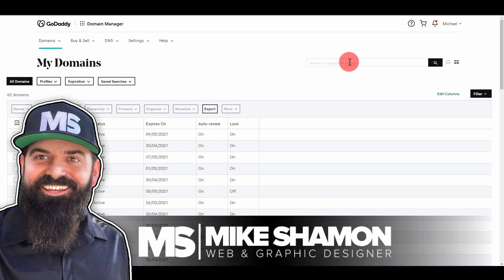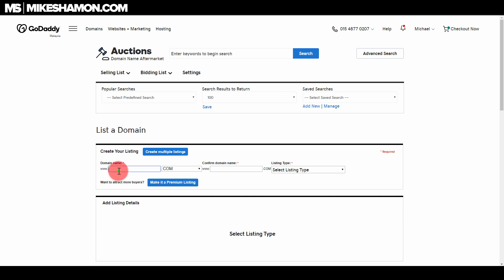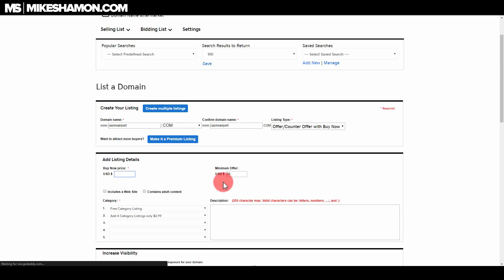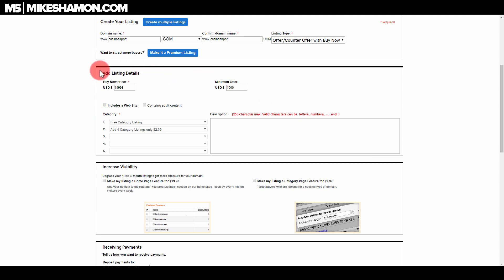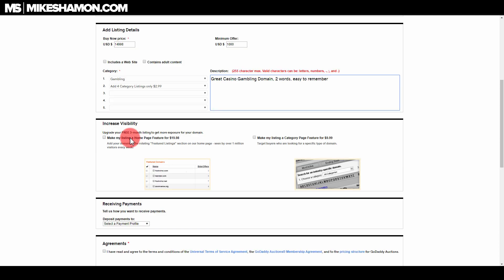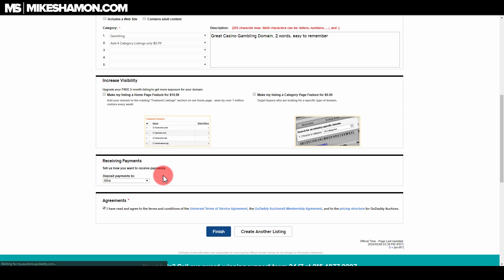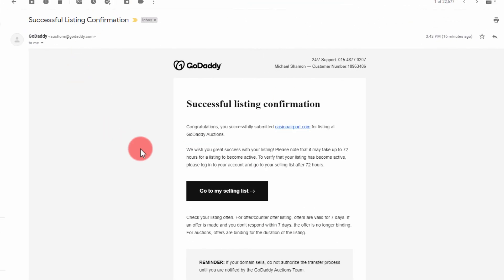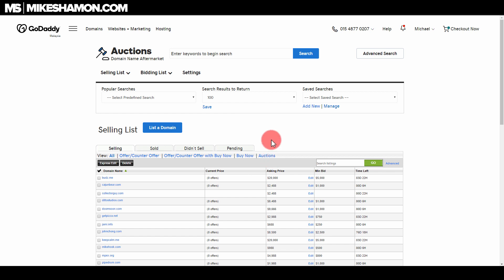How to Sell a Domain Names at GoDaddy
How to Sell a Domain Name at GoDaddy. Using GoDaddy to sell a domain name is pretty simple. ➤ Domain Name Auctions

In this video I go over how to sell your domain names at GoDaddy. I am a member of the Domain name auction club so I do get some perks.

If you have a lot of domains to sell, you can upload and edit multiple domain names to sell in bulk at one time.

Be Careful with GoDaddy though, the are the kings of upsells. Make sure that you uncheck the premium marketplace listing and frontpage domain name category, unless you want those extras.

✔ Domain Name Videos...